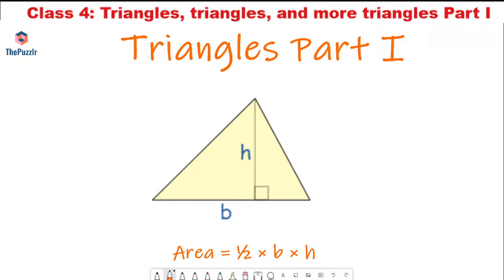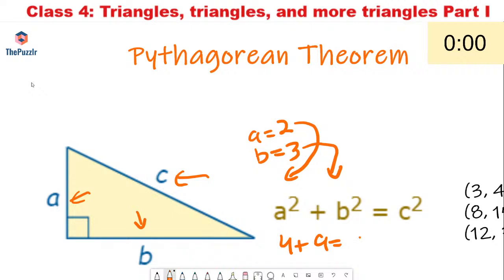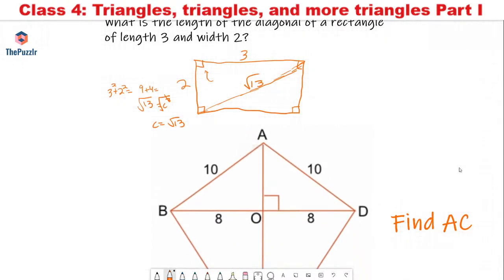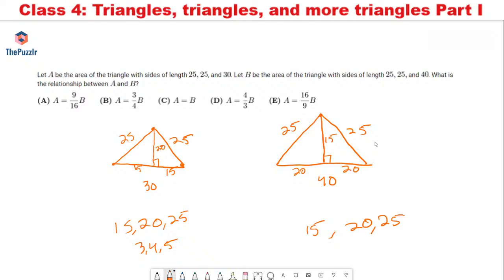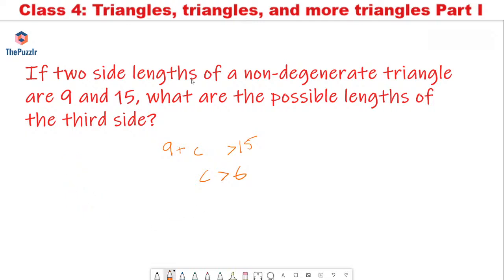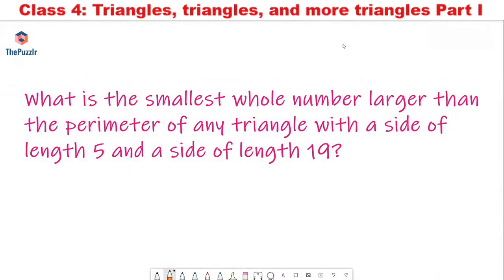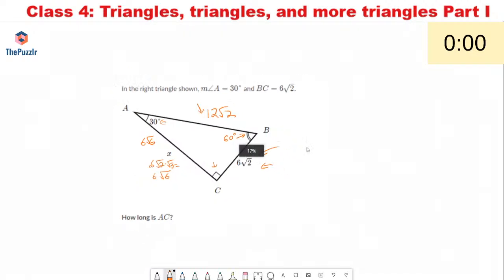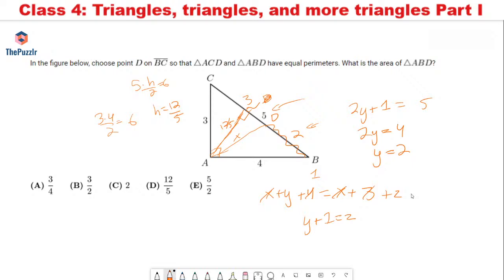AMC 8/Math Competition Preparation Class#4: Triangles Part #1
This week, we take a look at the General formula for area in triangles, triangle inequality, Pythagorean Theorem, special right triangles. We'll look at a lot of the formulas associated with triangles and then look at AMC 8 problems that involve them! We will start out easy, and by the end of the class, be able to solve many of the final five of AMC 8 problems in which Triangles are involved!

ThePuzzlr's free AMC 8 Bootcamp provides both the fundamental base and the advanced concepts needed to excel in premiere math competitions like the AMC 8, MathCounts, Math Kangaroo, and many more! You can sign-up for the free bootcamp here(to get access to the class notes and homework quizzes)

you will find

This week's homework (Must be enrolled in the free course to see the homework)!

Questions during the live class? Just use the live stream chat, and we'll try our best to get to your question.